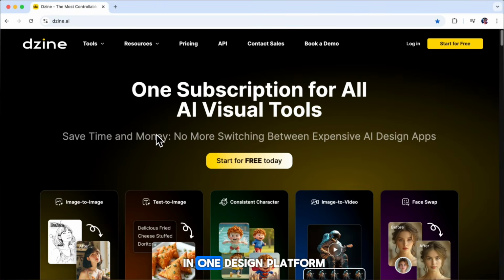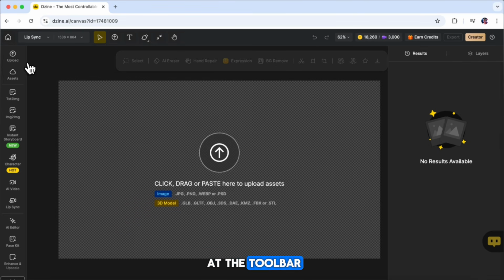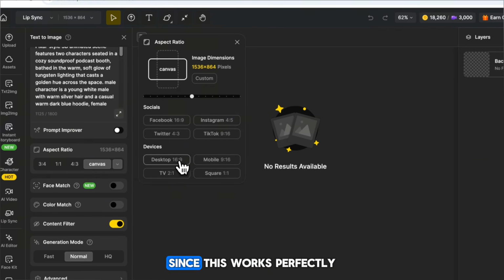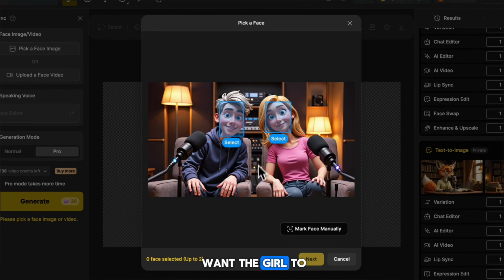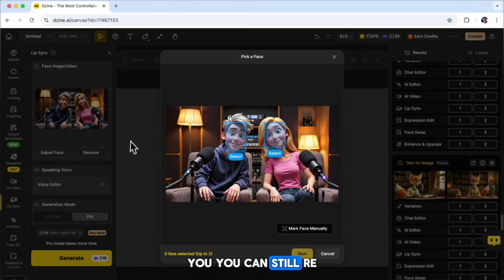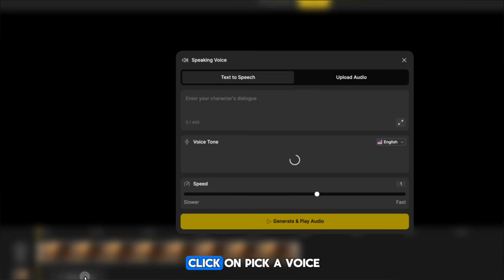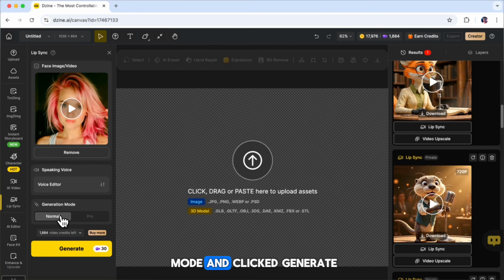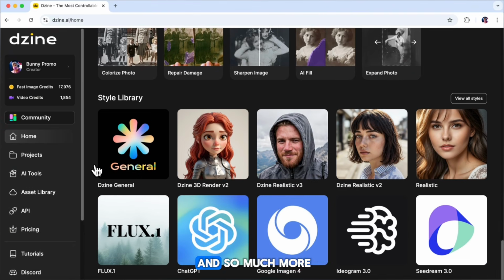This AI Makes Characters TALK Together in One Video (Lip Sync + Body Animation)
Want to animate TWO or more characters talking in the same scene with perfect lip sync, smooth body motion, and even use animals or cartoon characters? 🐱🎙️

Dzine AI just dropped a game-changing update — and it's unlike any other AI animation tool out there!

🎬 In this tutorial, I’ll show you how to:

1️⃣ Generate Pixar-style characters using Dzine AI Image Generator
2️⃣ Use the NEW Multi-Character Lip Sync Tool
3️⃣ Upload voiceovers OR let Dzine AI voice your characters
4️⃣ Animate & LIP Sync non-human characters (cat, otter, cartoon boy, etc.)
5️⃣ Lip Sync dancing video to music for viral-worthy content

💬 Comment what character you want to animate next